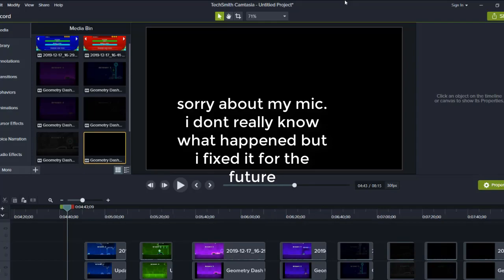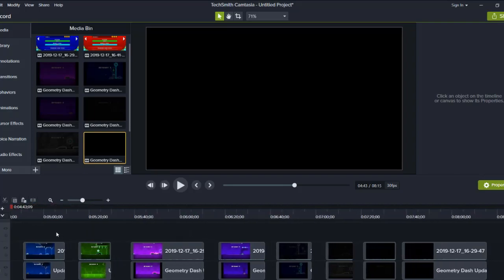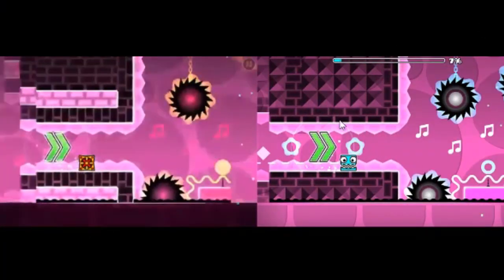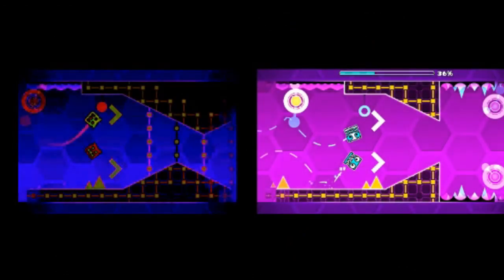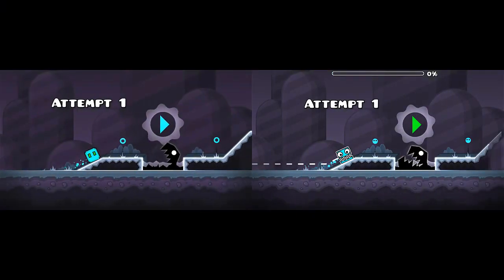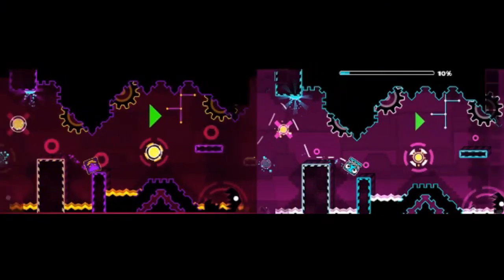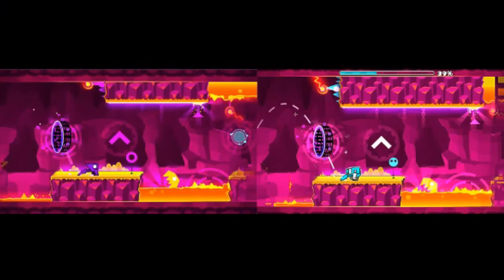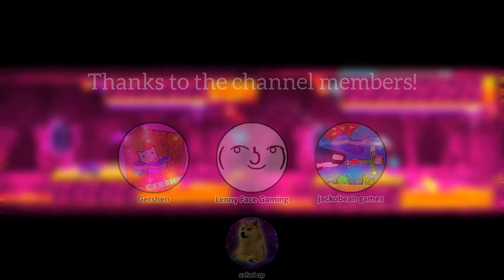Comparing GD Levels to Their Sneak Peeks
Video coming soon i swear ;-;
anyways have this for now

ALSO, If you're interested in supporting me a step further, you can click the JOIN button on my channel or if you're on iOS or any other unsupported device, you can click this

MY LINKS:
Discord: TheRealSdslayer#0021 (name or tag may change)
Instagram (@gd_realsdslayer) [Note: I don't use Instagram very often.]
Steam: sdslayer100